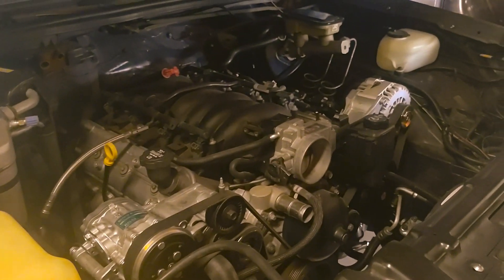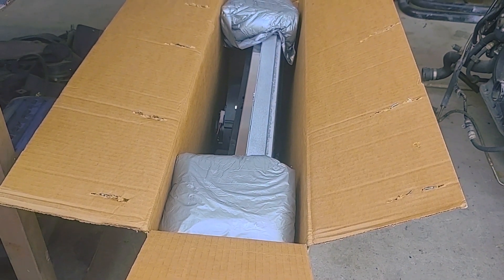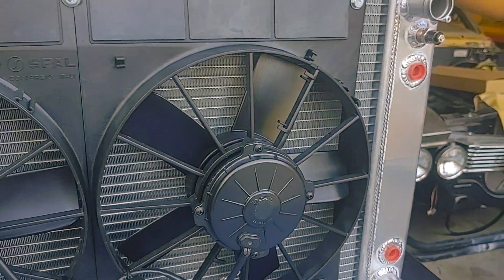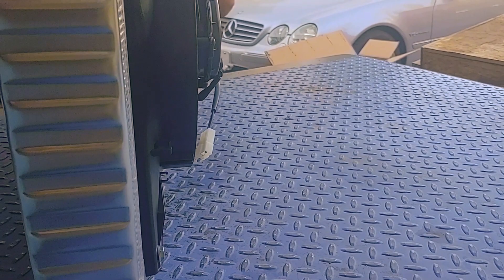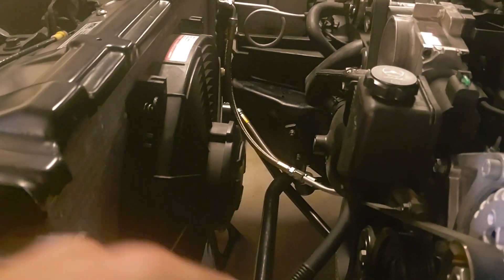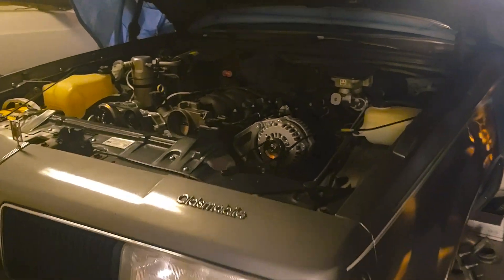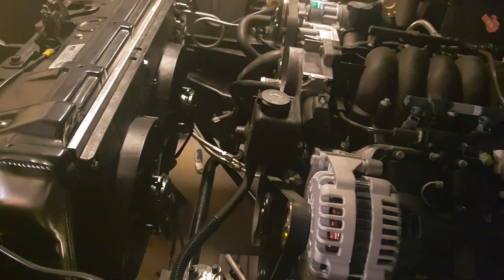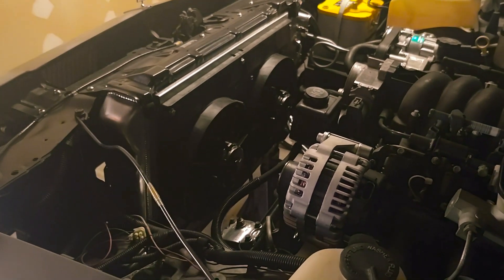Gbody Olds Cutlass Gets A Sweet New Cooling System Upgrade 20 Minutes 2 Install DIY Dewitts Radiator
Installing a new radiator in the gbody is simple. Check out this radiator from dewitts. I am very impressed with it and it is a true direct fit.